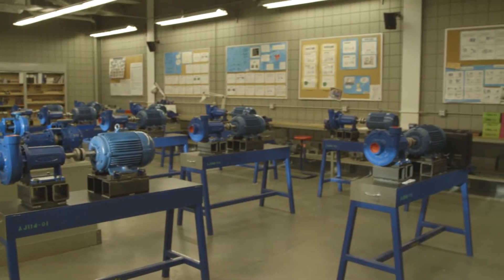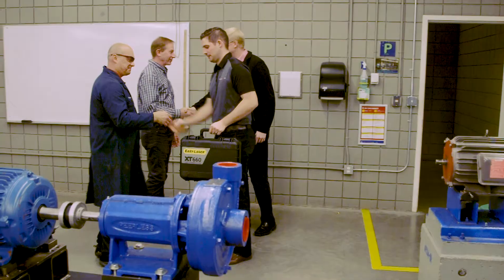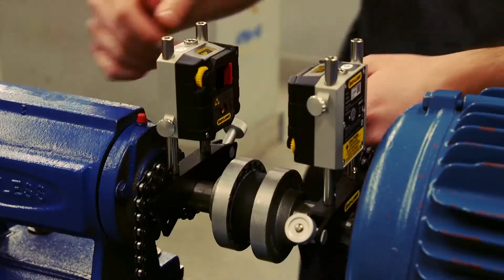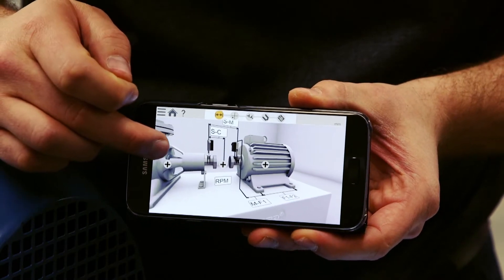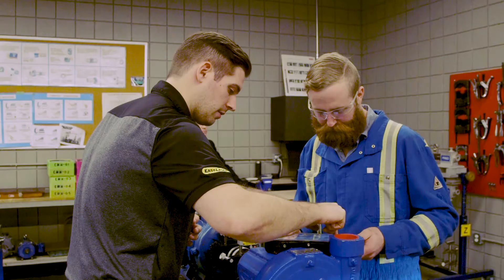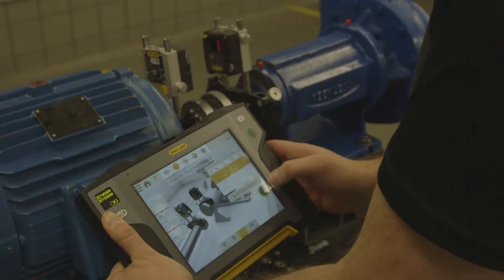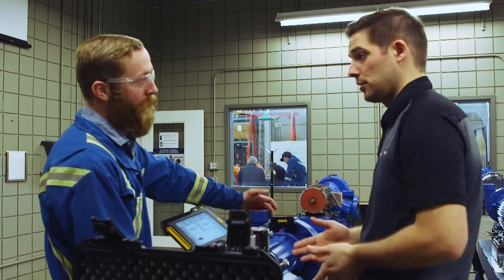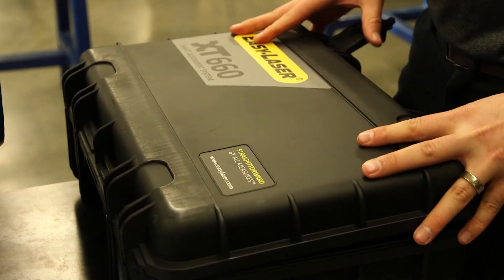NAIT Receives Easy-Laser XT660 Shaft Alignment System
Easy-Laser and Benchmark PDM team up to donate an XT660 Shaft Alignment system to the Millwright Program at the Northern Alberta Institute of Technology (NAIT).